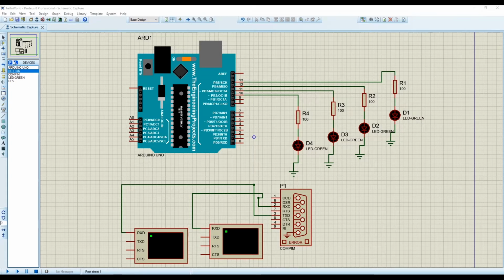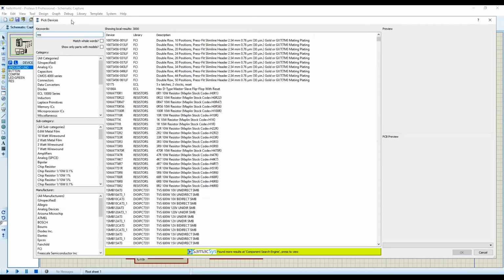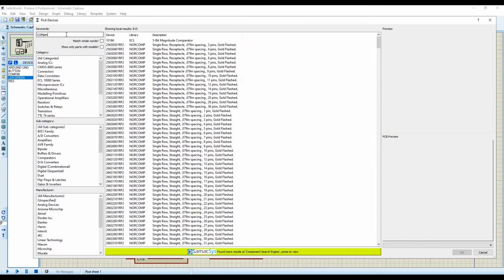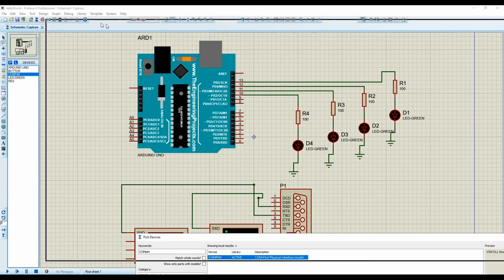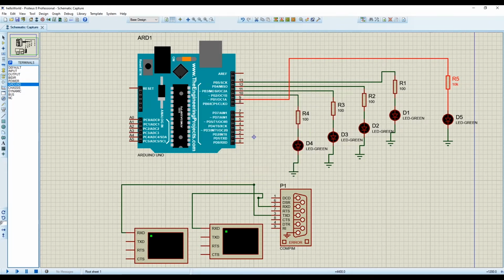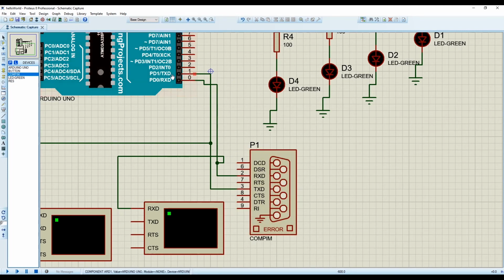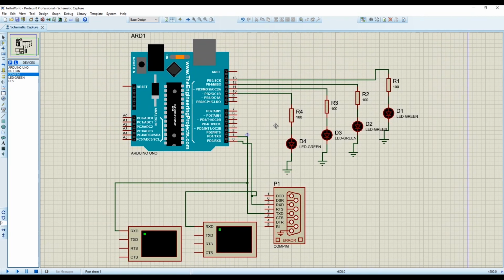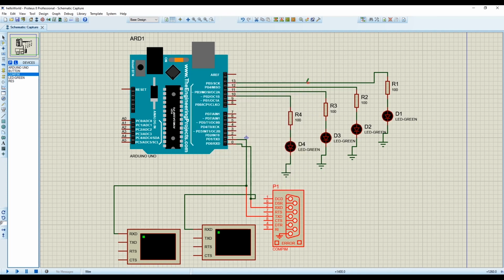CSE360 || Computer Interfacing Lab || Circuit for LabVIEW UI